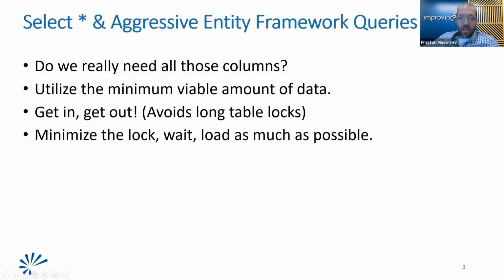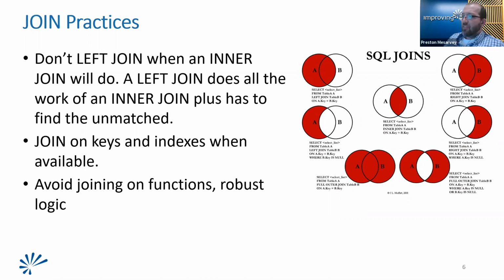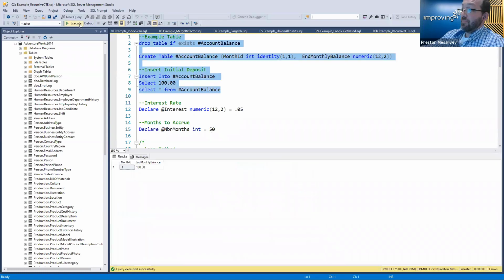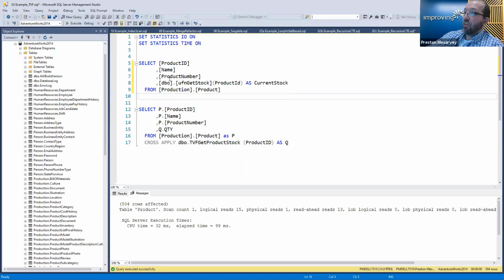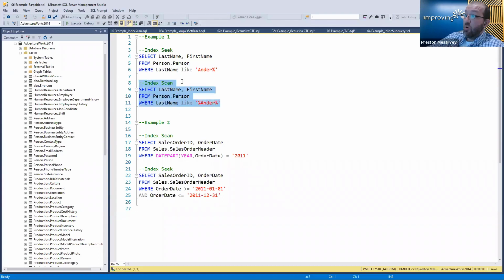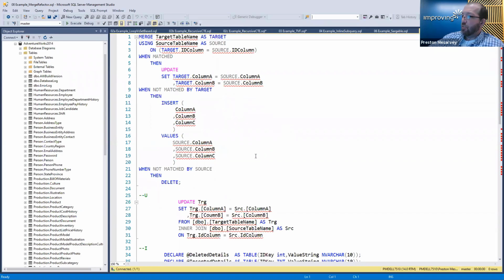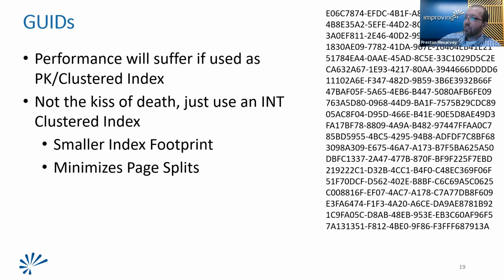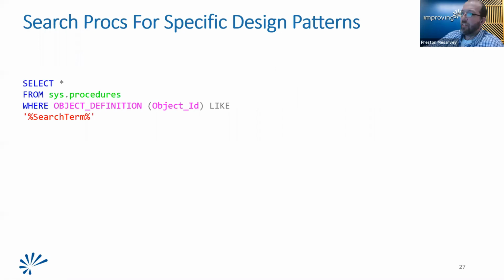What App Devs Should Know About Data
Certain design patterns that are considered foundational canon in the App Dev world are sometimes found as anti-patterns in regard to SQL data development. This session will cover many soul crushing T-SQL examples found in the wild that are notorious for server performance issues and increasing the blood pressure for data professionals. By the end of this session you will be able to identify common T-SQL anti-patterns and be able to provide a better solution alternative.

Speaker: Preston Mesarvey, Principal Consultant at Improving
Presented on August 6, 2020 at the Atlanta Application Development in the Cloud Meetup

Join us the first Thursday of each month for the Atlanta App Dev in the Cloud Meetup. View our upcoming sessions for more information.

If you need help with data, we have an extremely talented team at Improving ready to make your next project a success.